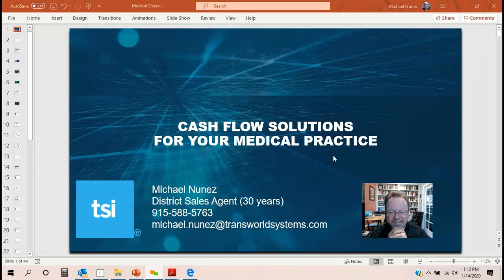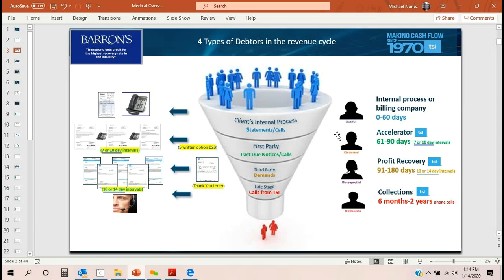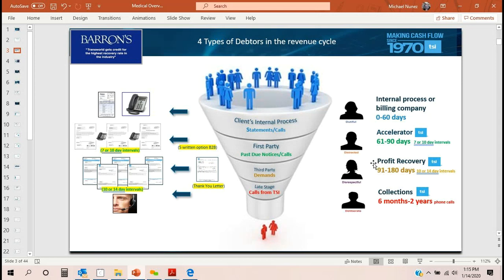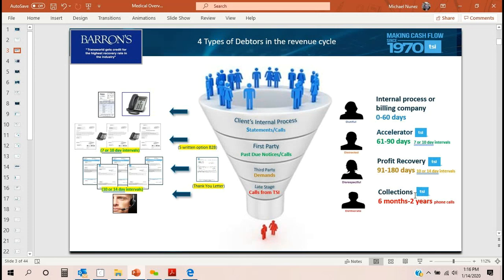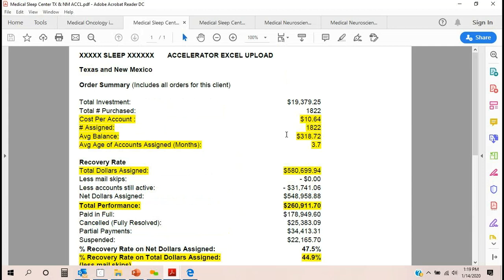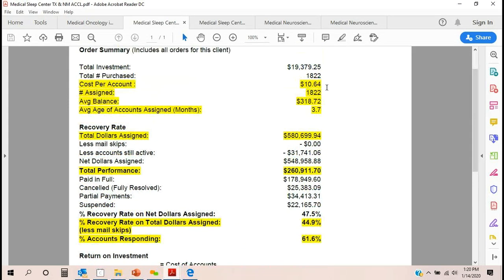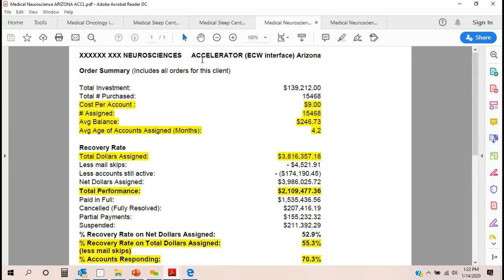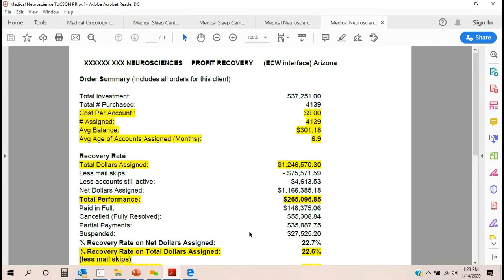Medical TSI collection system and results 11 min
We have integration with eCW, athenahealth, Greenway, MicroMD, Allscripts, NextGen and Medisoft , HST, EPIC and more.